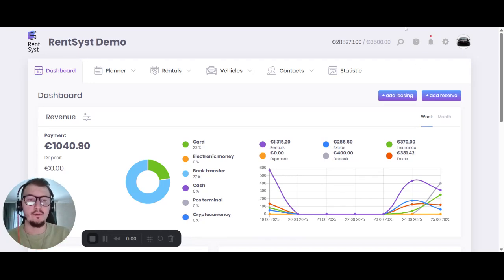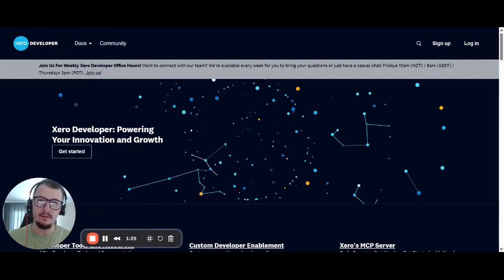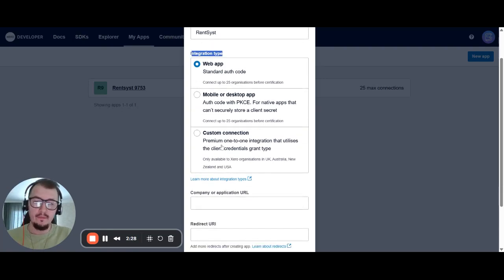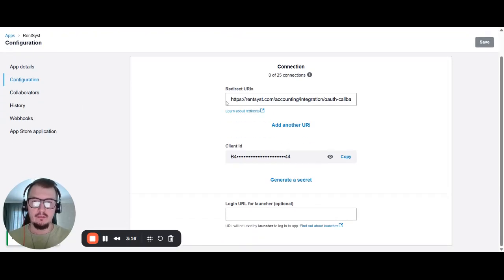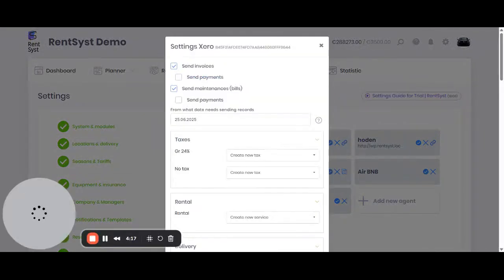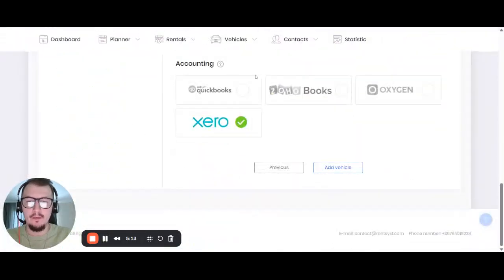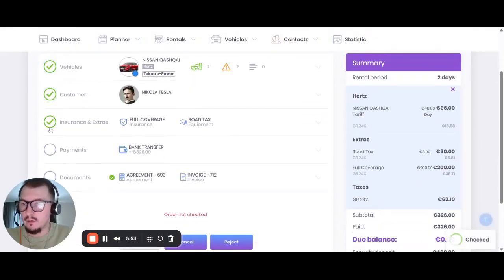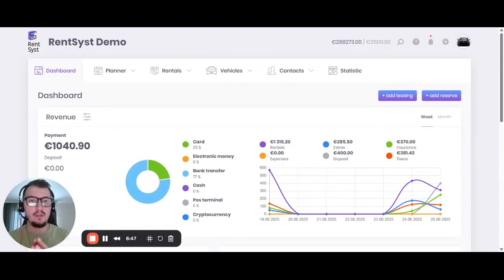Integration Guide - XERO Accounting | RentSyst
Easily connect Xero Accounting with RentSyst in just a few steps!
This tutorial shows you how to integrate your RentSyst car rental software with Xero to automate invoicing, payments, and tax reporting.
Perfect for rental businesses that want to streamline accounting and stay compliant with ease.

👉 Watch the full guide and connect smarter.

00:00 Intro
00:39 Create App
03:08 Credentials
04:00 Mapping
05:22 Integration Logic